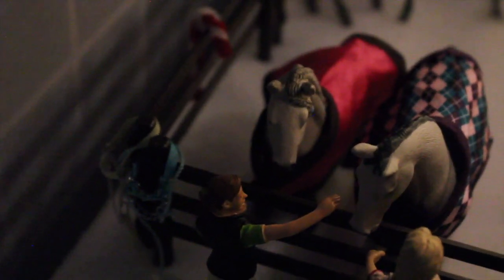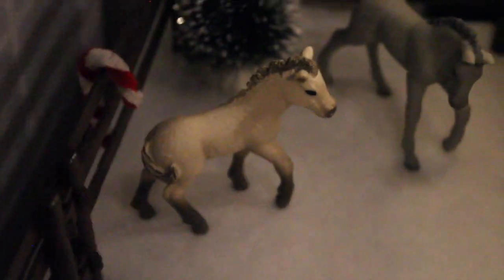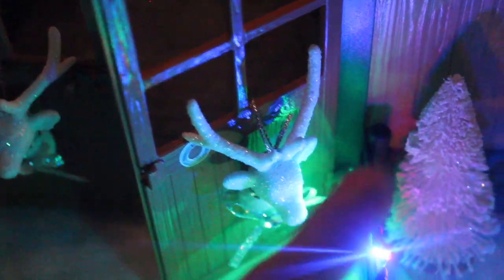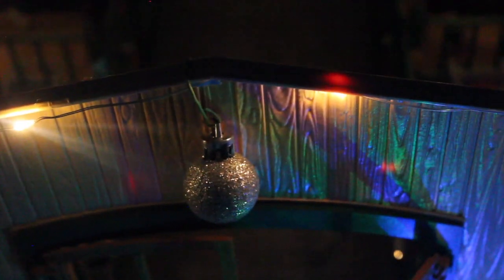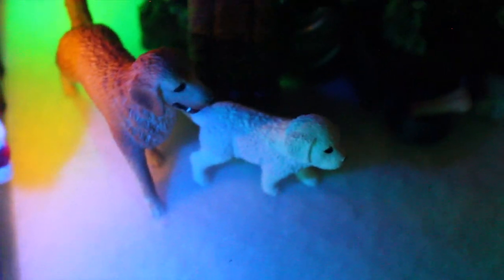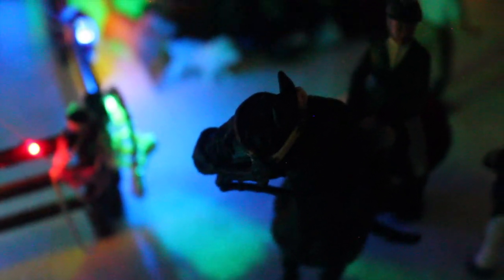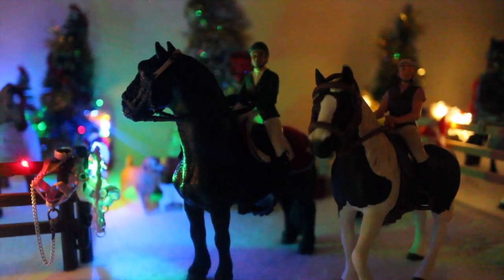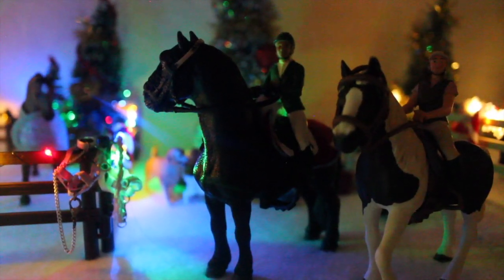Barn Tour! - December 2021 - *Schleichmas Day 4*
I know that most of you know what the barn looks like already but I thought an overview might be cool to show you all! Hope you enjoyed it, and I will see you on SchleichMas Day 5!
Happy December 14th!